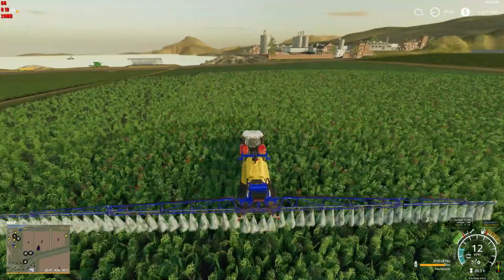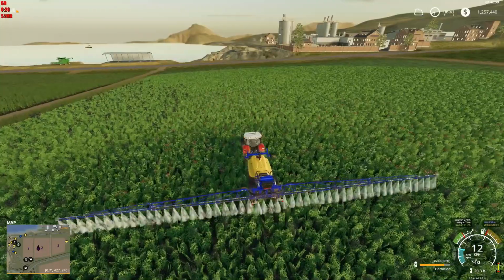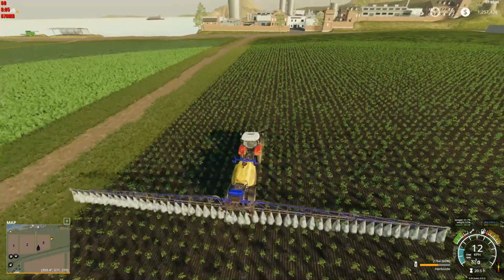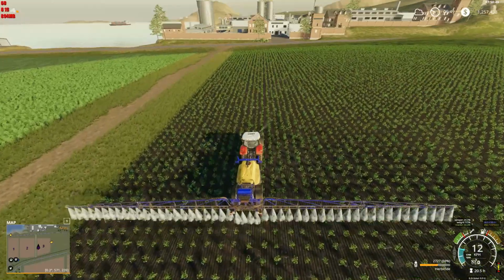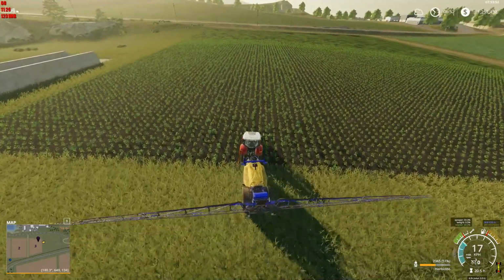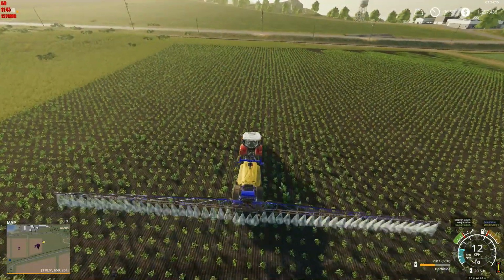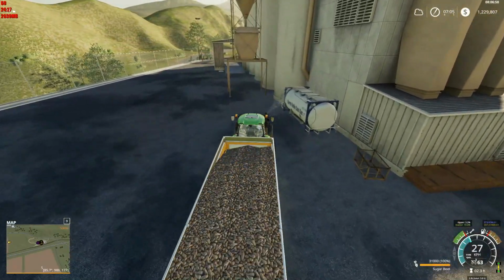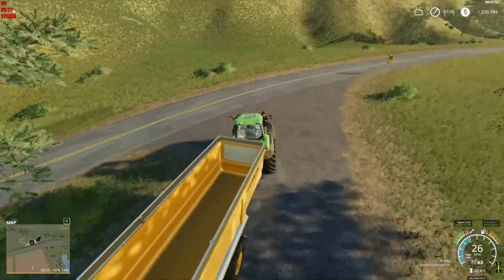Farming Simulator 19 Cathouse Farm MP server pt.15 Beets and weeds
Time to attack my giant beet field and of course deal with weeds on the MP server for Farming Simulator 19

Rappram  Newest Pareon Sub!